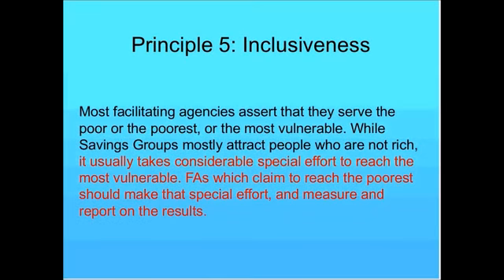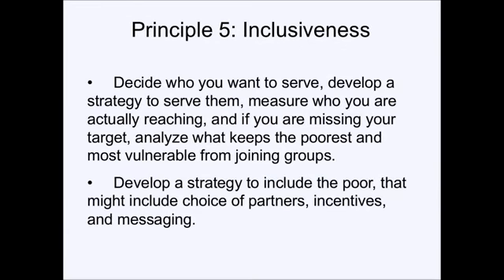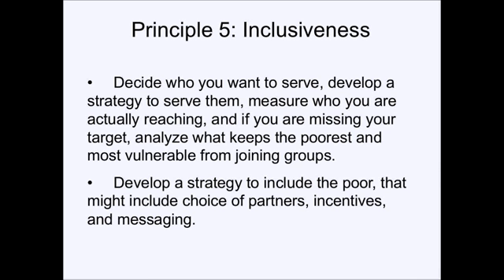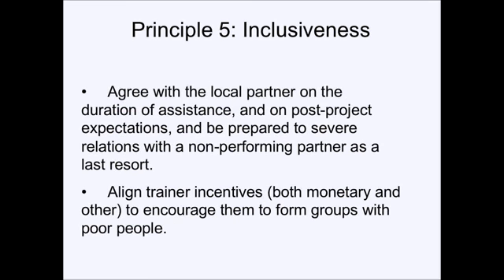Social Performance Guidelines for Savings Groups Setting Standards for Quality Programming and Clie